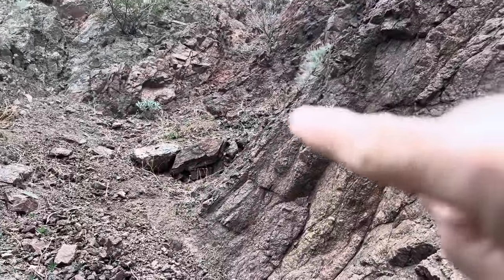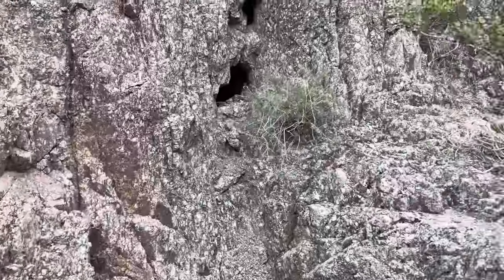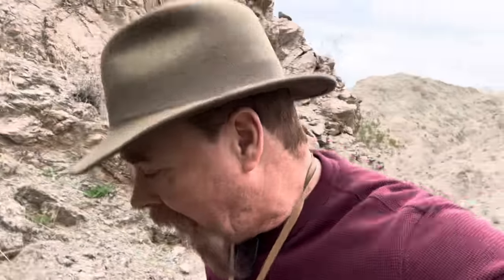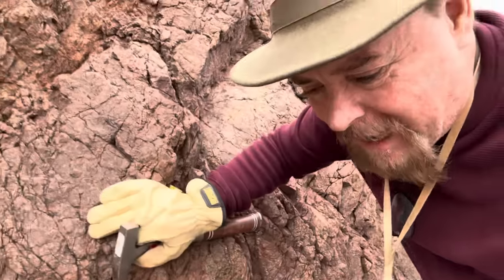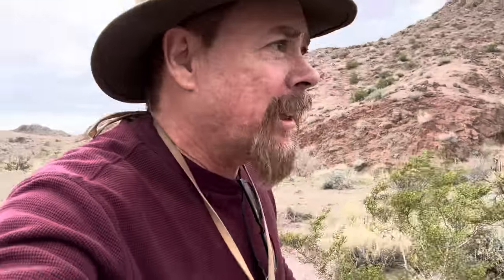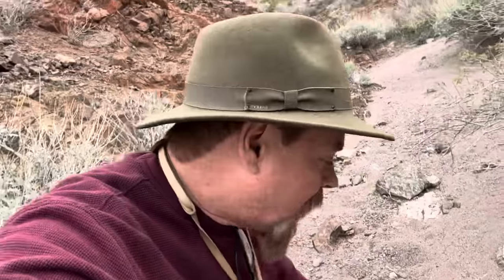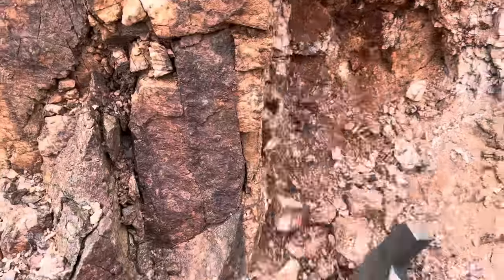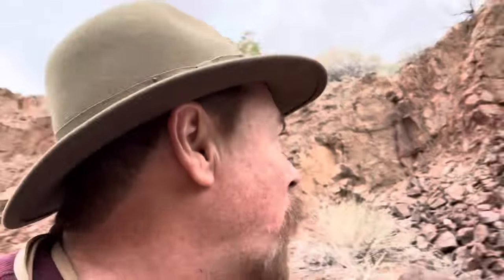The Lost Wagon Wheel Gold Mine Found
We spent weeks looking for this legendary lost Gold mine until we found what looks to be the rich high-grade Gold ore that is red oxidized hematite just like in the fabled story. We will run the samples to see how much Gold is in them and give you guys the results on the next video.

 ( paid link's )
Gold Panning Equipment :

Mining Tools:
2 mode Light for Hard Hat